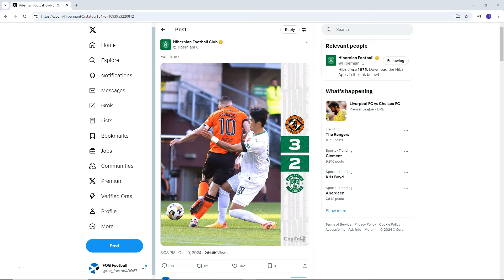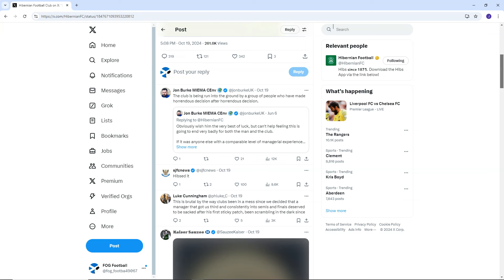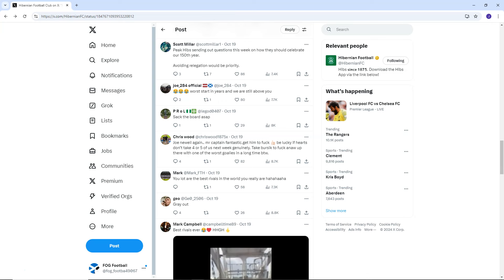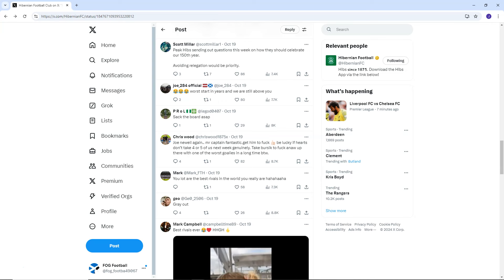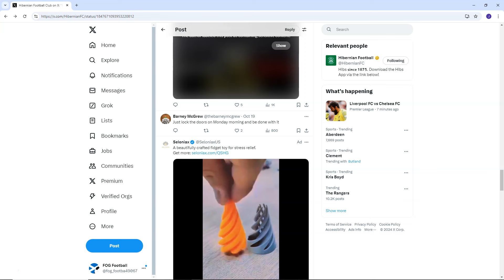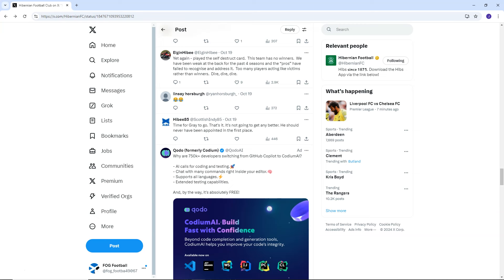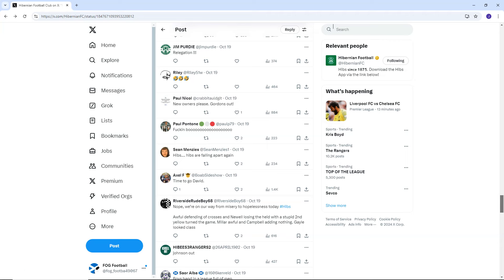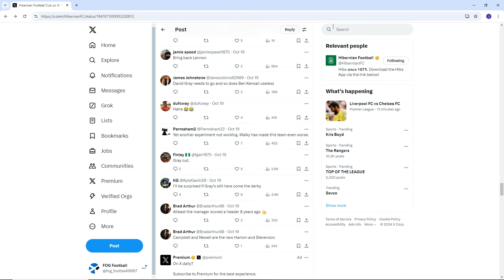DAVID GRAY OUT! HIBS FANS REACT! DUNDEE UNITED 3-2 HIBERNIAN | SCOTTISH PREMIERSHIP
HIBS FAN WANT THE BOARD AND DAVID GRAY GONE AFTER DROPPING TO LAST PLACE IN THE LEAGUE.